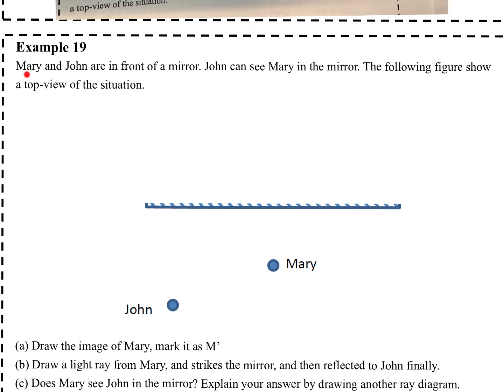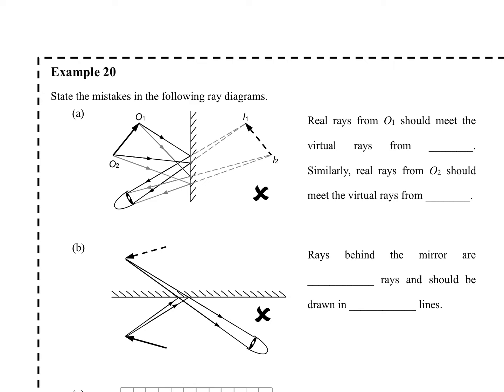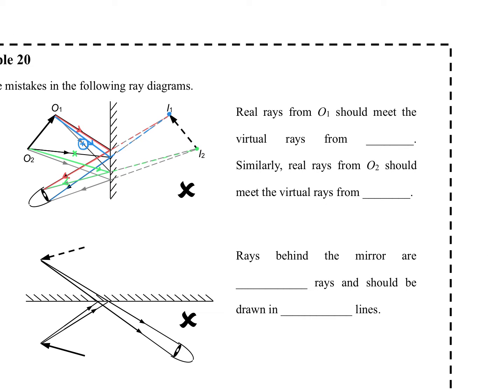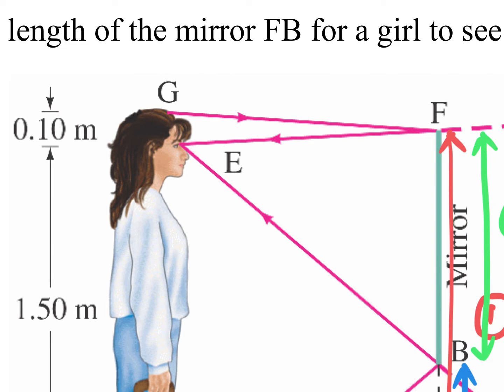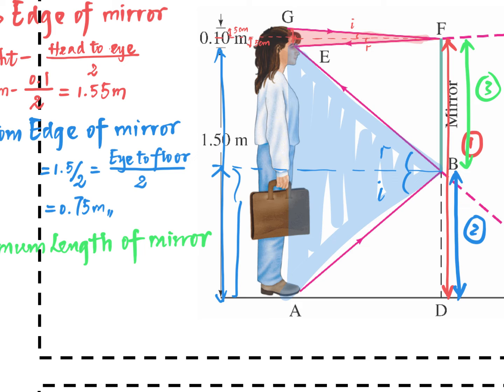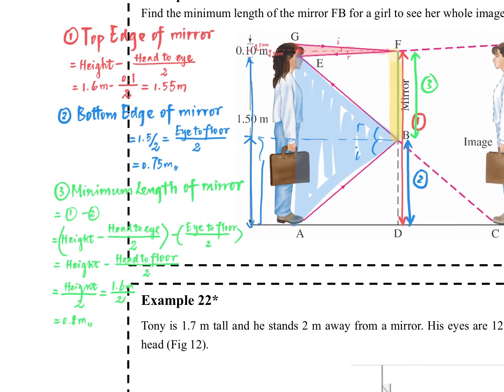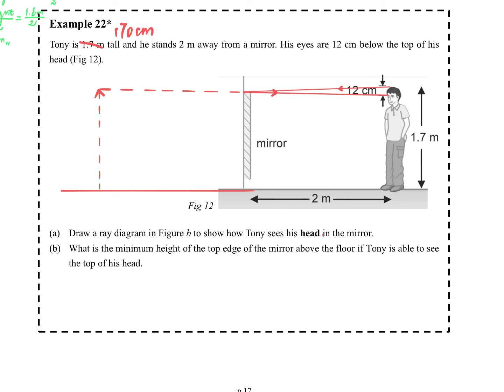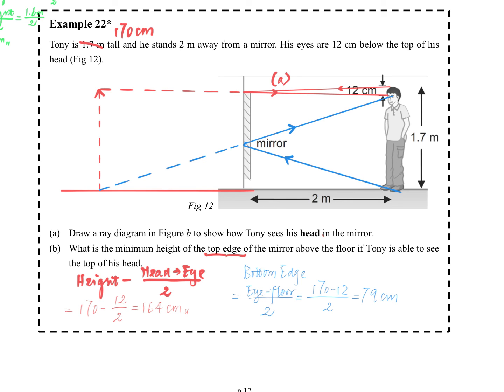3C 11102022 phy lesson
00:00 投影片 1
02:11 投影片 2
04:37 投影片 3